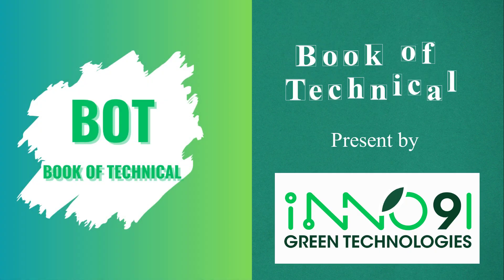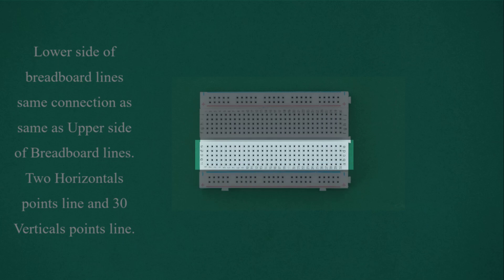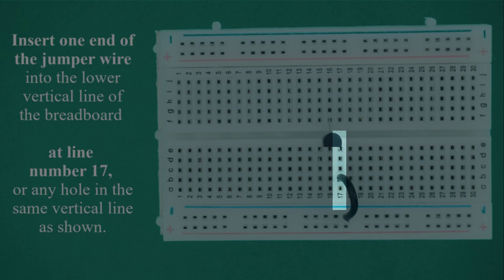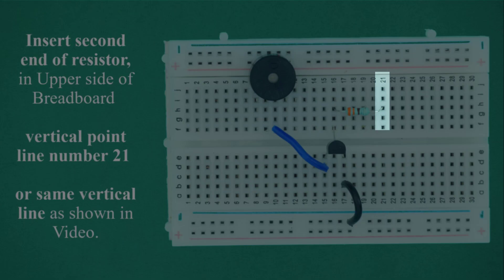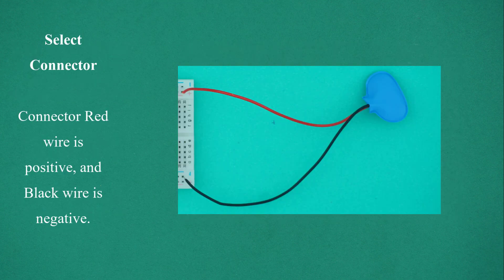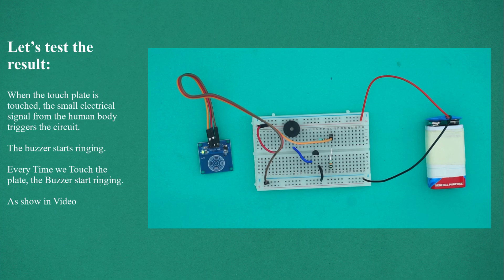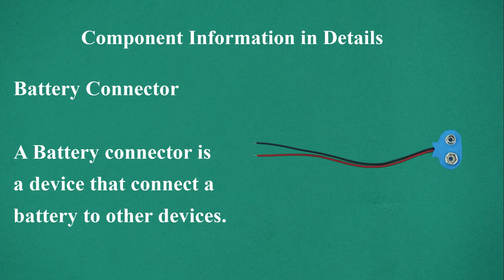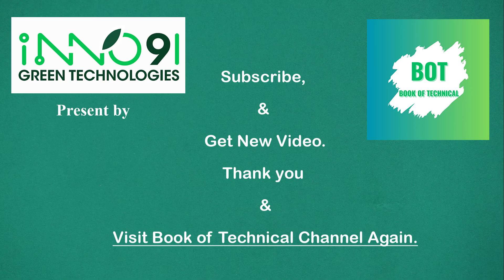How to Make Touch Switch Circuit on Breadboard | Simple DIY Electronics Project [ Chapter - Circuit]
Learn How to Make a Touch Switch Circuit on Breadboard!
In this tutorial, we’ll show you step-by-step how to build a touch switch circuit using basic electronic components. This is a perfect DIY electronics project for beginners and a great idea for school science projects or STEM learning.

🔍 In This Video, You’ll Learn:

How a touch switch works

Circuit diagram explanation

Step-by-step breadboard construction

Demo of the working touch switch

🧰 Components Required:

Breadboard

Transistors (NPN/PNP as per design)

Resistors

LED / Load

Jumper wires

Power supply (Battery/DC)

📌 Perfect For:

DIY electronics learners

School & college science projects

Beginners exploring circuits on breadboard

STEM education & practical electronics